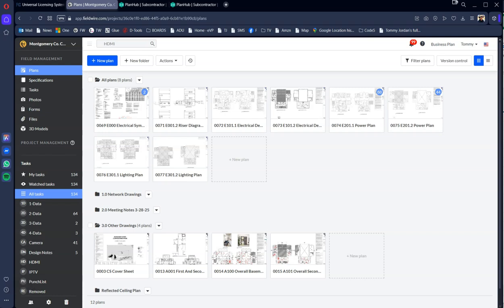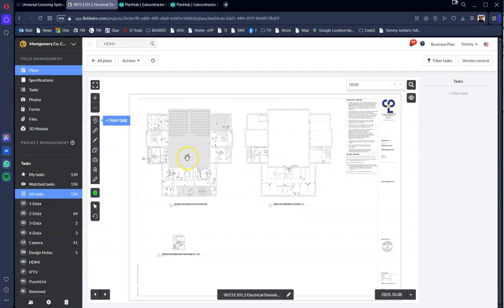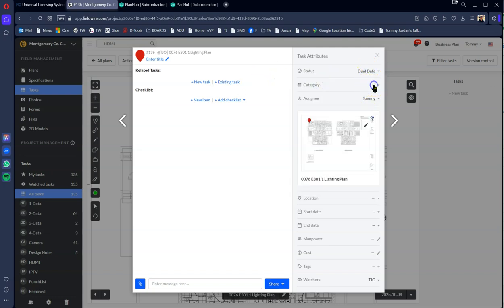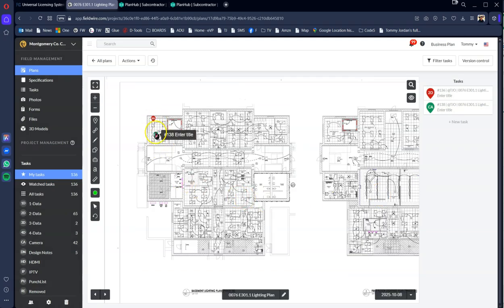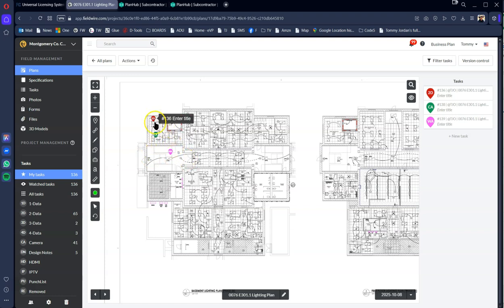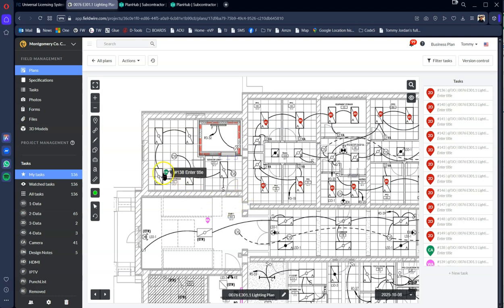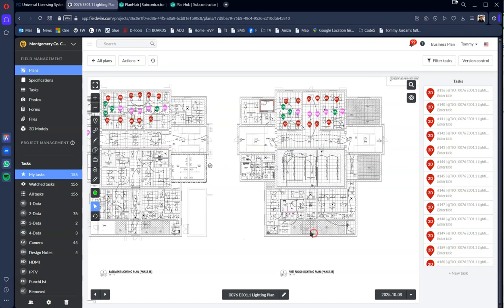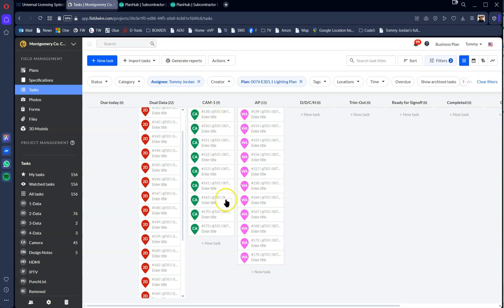How to do Takeoffs in Fieldwire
Fieldwire doesn't do Takeoffs... or does it?
Fieldwire doesn't have a takeoff feature baked into it's design, but it's very easy to leverage Fieldwire for estimating quantities to help prepare your bid, or just to get your material counts in order so you know how much you need for a certain job. This is a quick intro into how I do it.